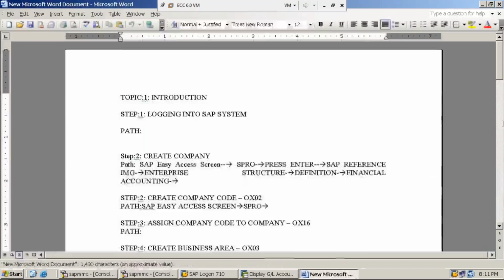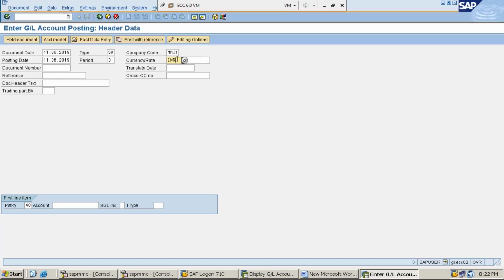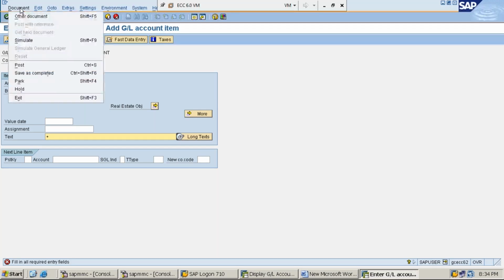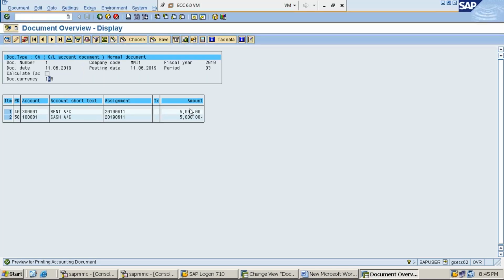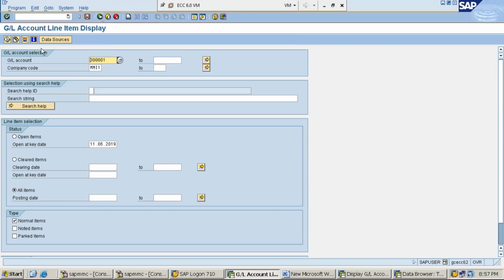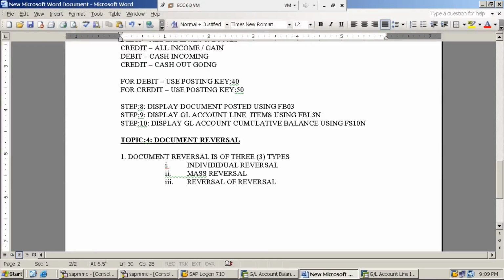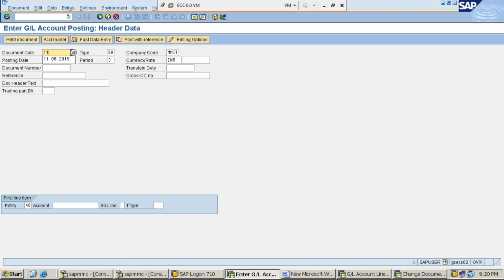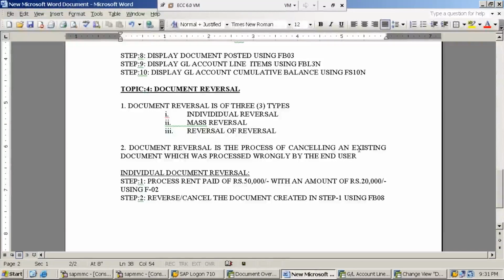DK SAP Tutorial-FICO Session 8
Final Words